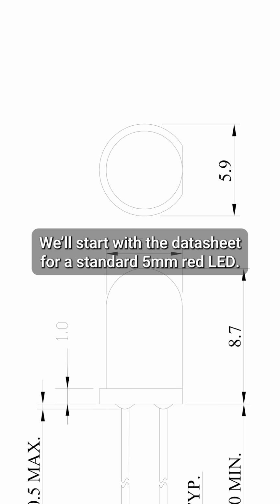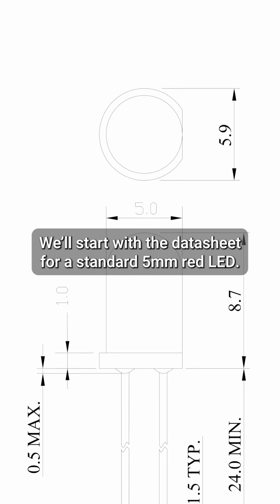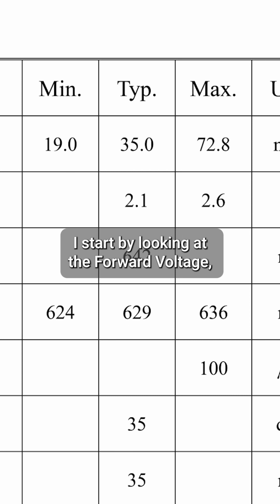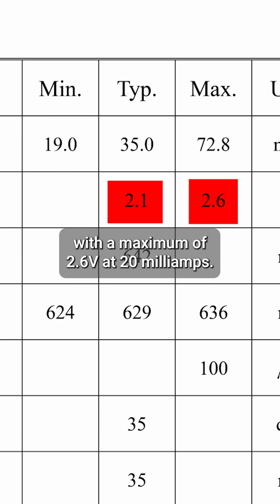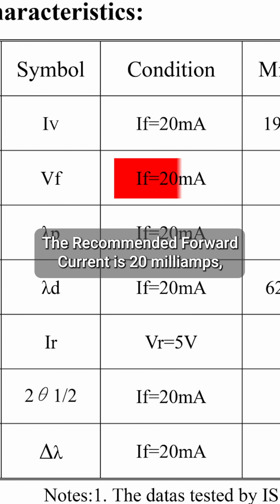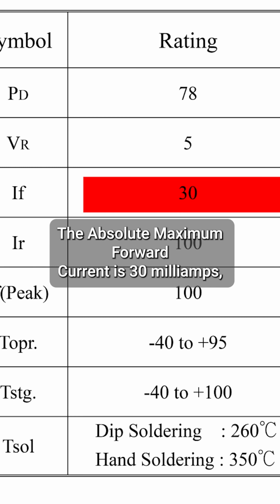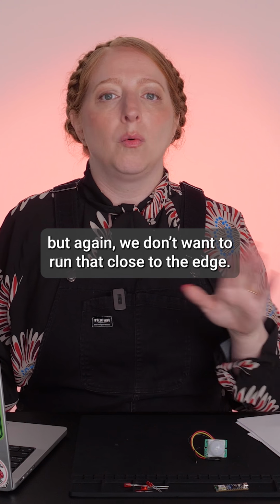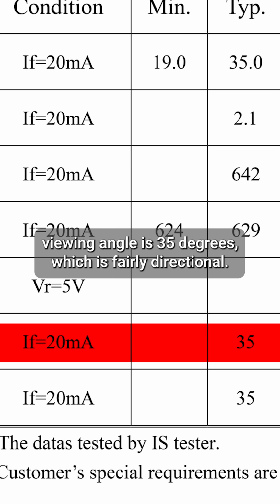How To Use an LED's Datasheet